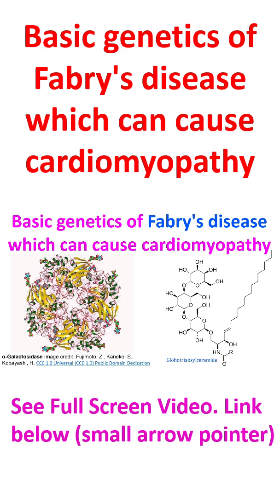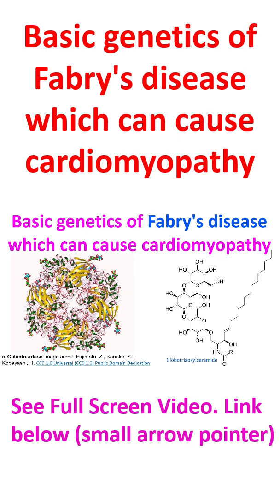Basic genetics of Fabry's disease which can cause cardiomyopathy